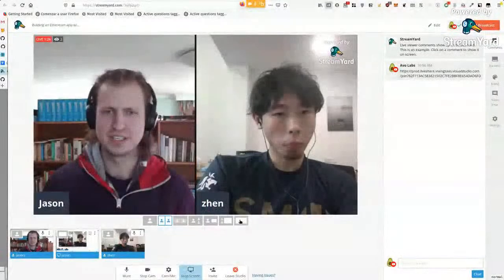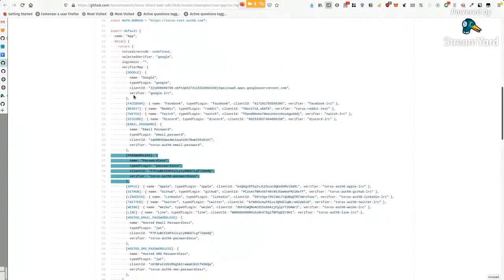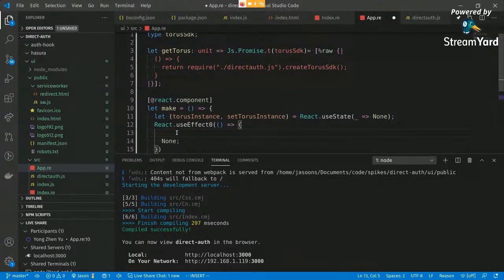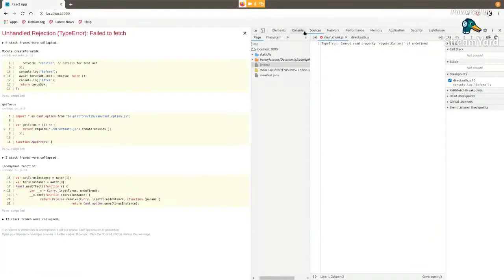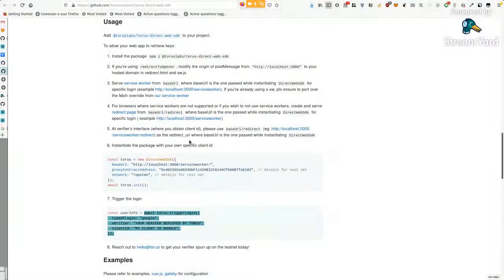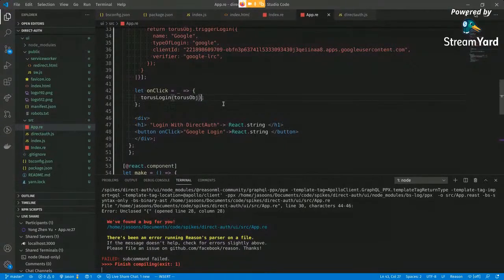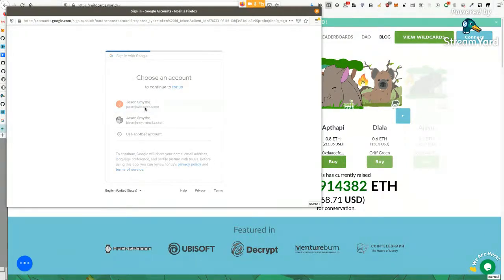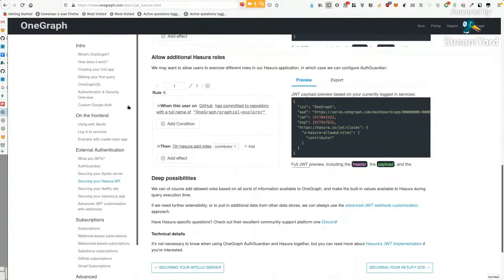Bulding an Ethereum app with DirectAuth and a Hasura backend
where we will work through the initial steps to setup DirectAuth for easy user onboarding of a hybrid Ethereum (centralized backend + ethereum interaction).

The idea is to integrate the work from this stream into Wildcards to create a simple user onboarding flow.